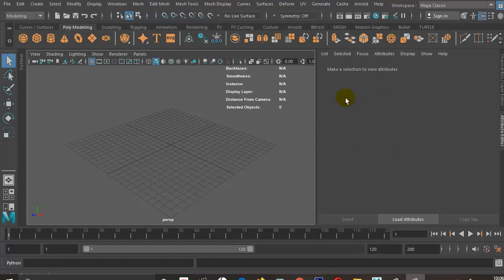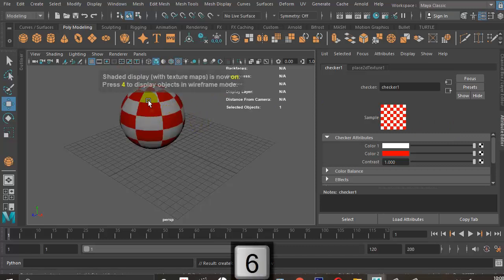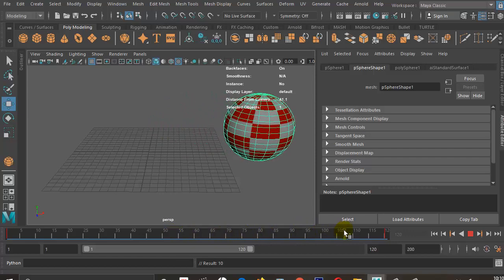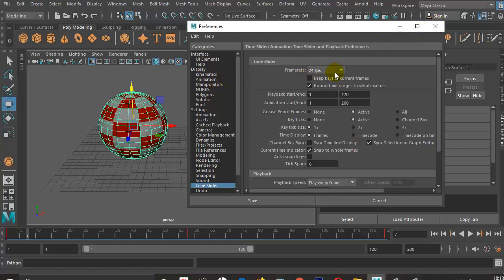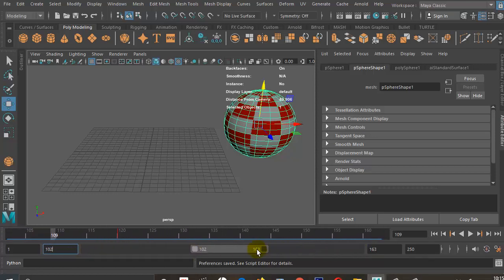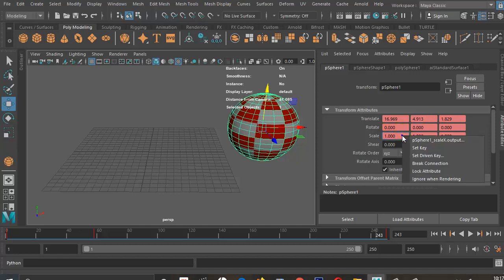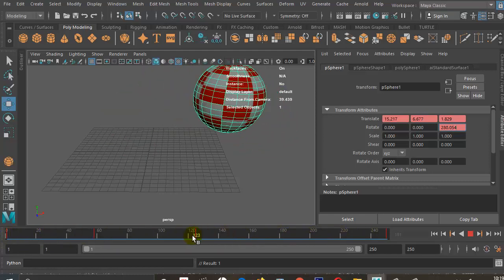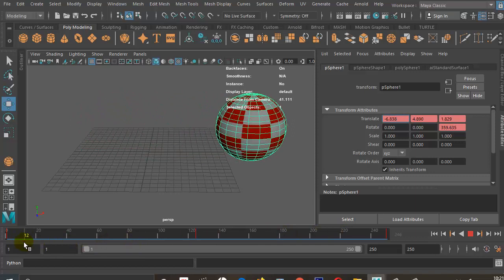Maya Animation Basics part 1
A quick overview of the animation panel, keyframes, tweening, frames and frame rate.